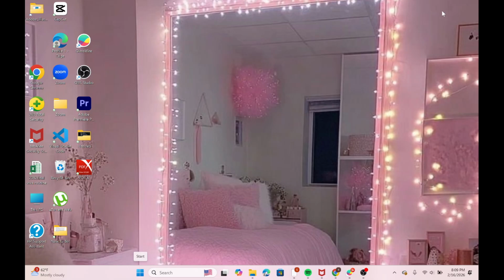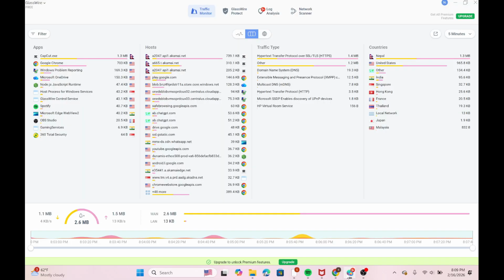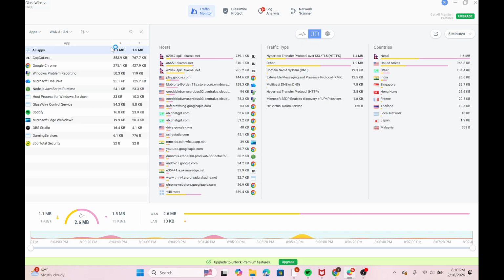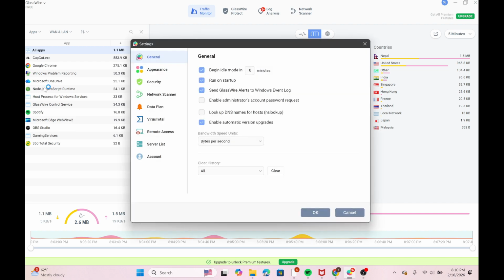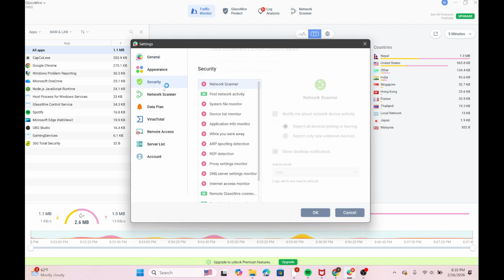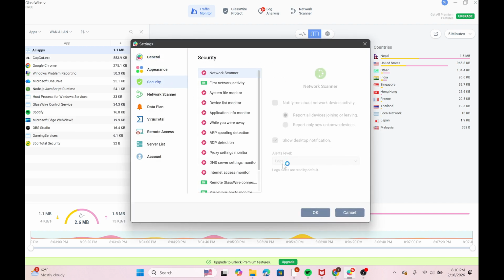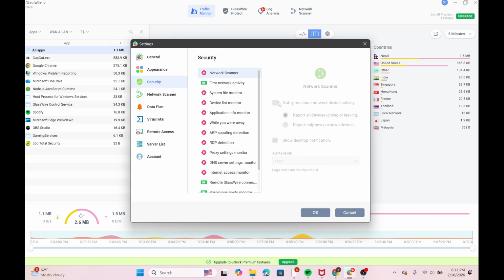How to Set Alerts for New Network Connections in GlassWire 2026?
Stay informed about your network activity. This video shows how to set alerts for new network connections in GlassWire so you're always notified when something changes.

Learn how to enable connection alerts, customize notification settings, and get instant alerts when new devices or apps access your network.

By the end of this tutorial, you'll never miss a new connection on your network again.